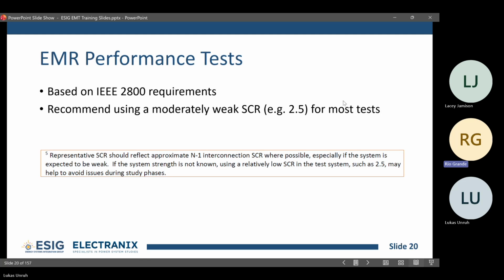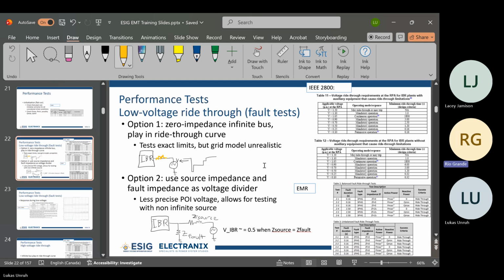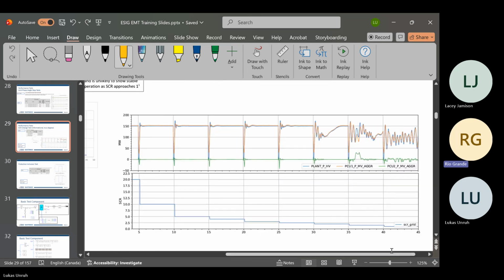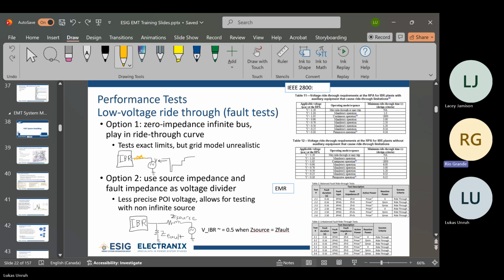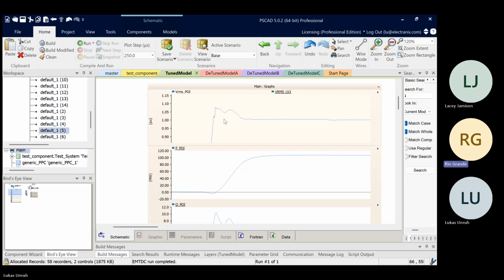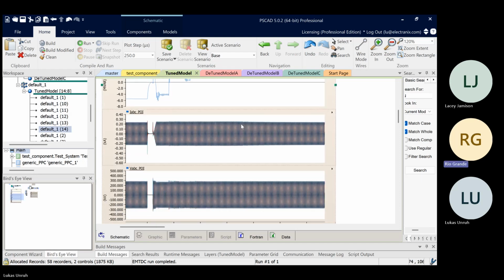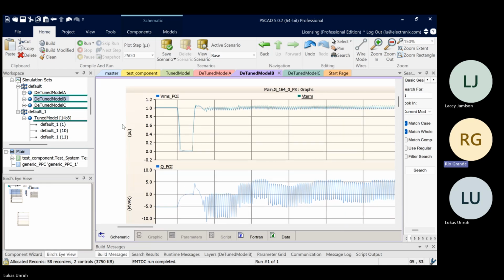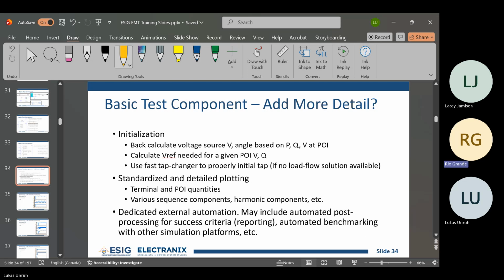EMT Training: EMR Performance Tests